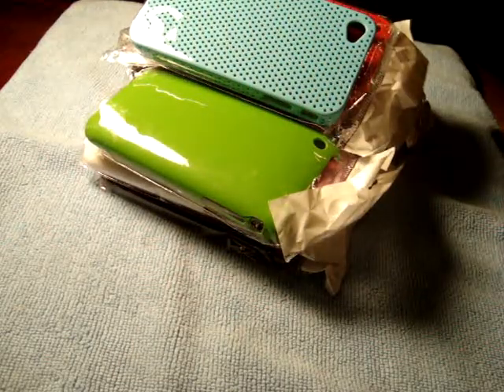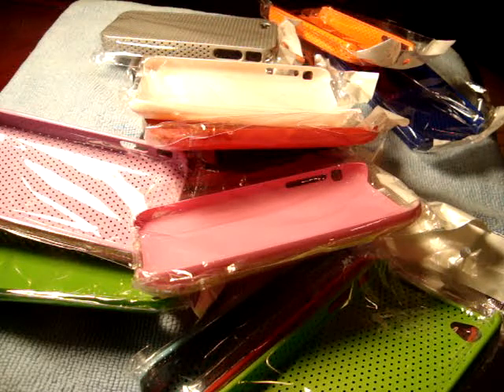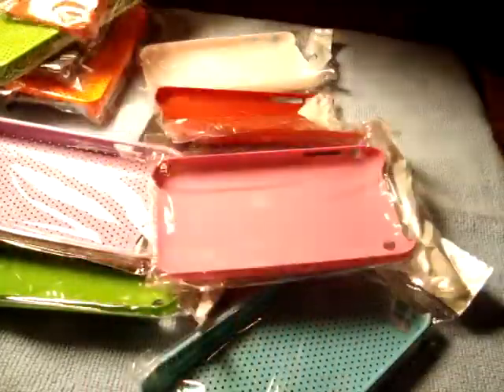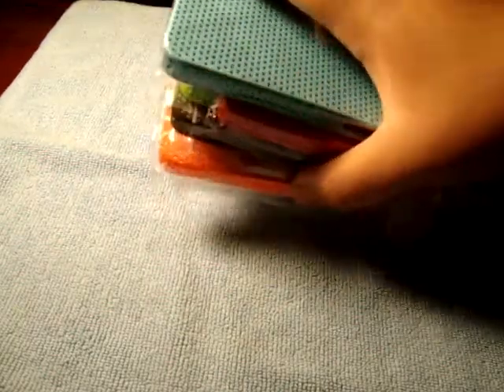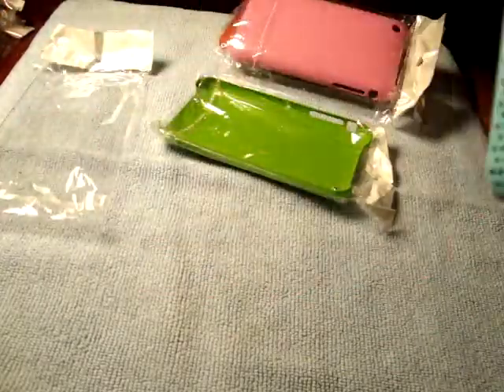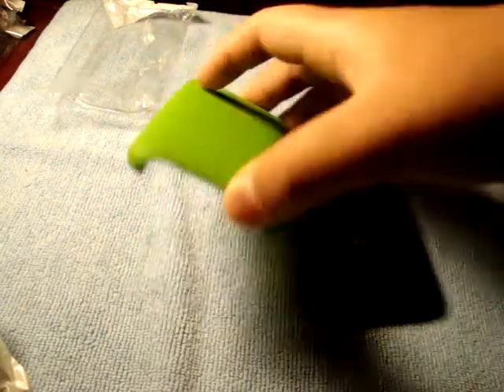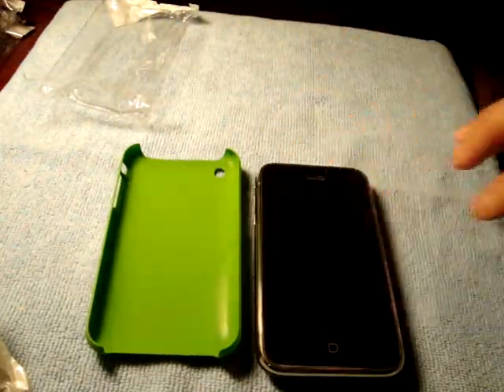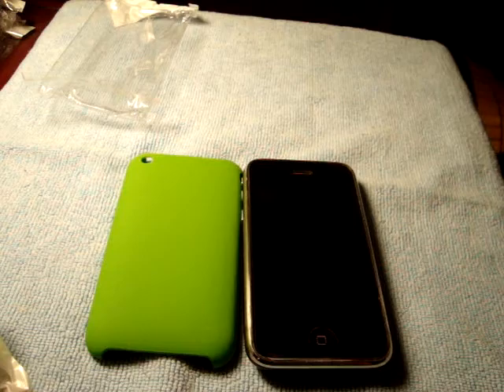Default Cases Review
Please check out DefaultCase out. They have real nice quality cases, and you can find them @
Please leave a comment or any suggestion. Big Giveaway coming up soon!